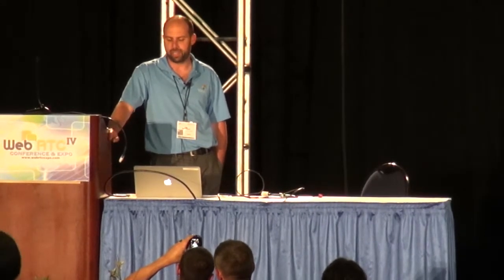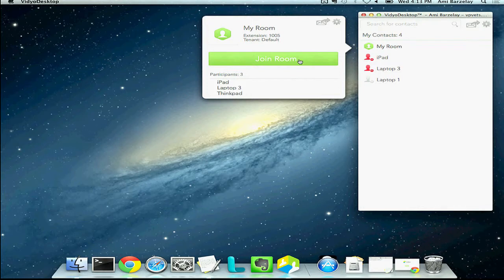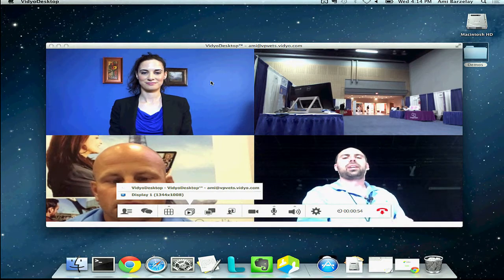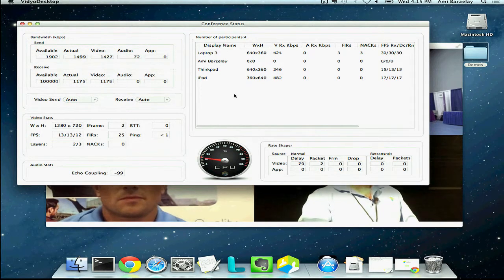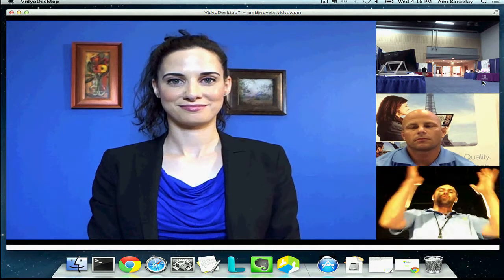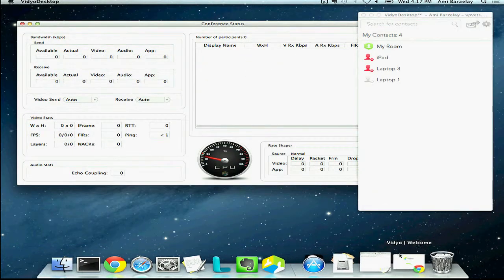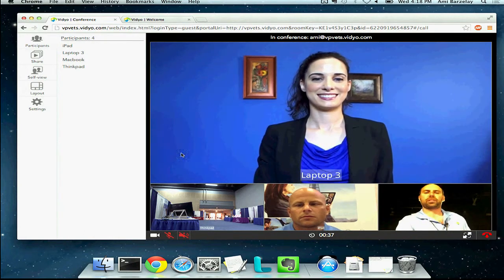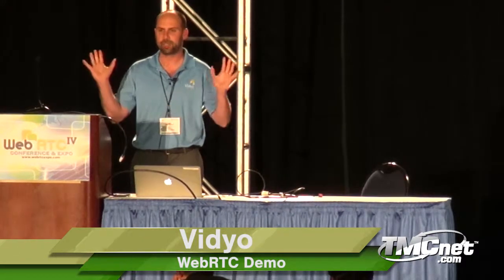WebRTC Atlanta 2014 Demo: Vidyo